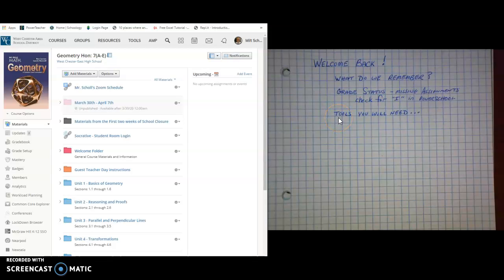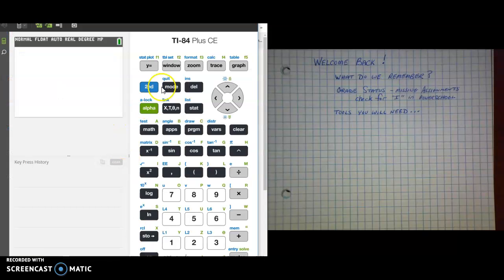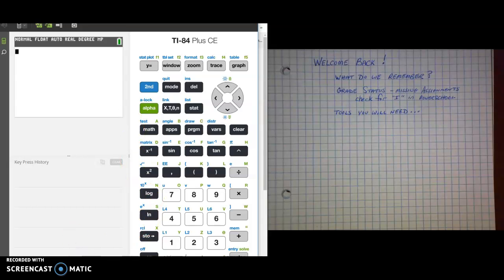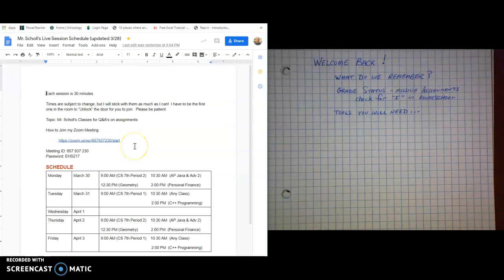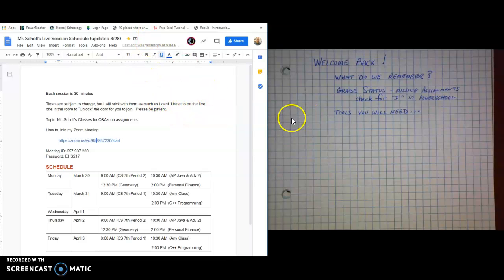Welcome Back to Geometry Class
Welcome back to the Virtual Classroom.  Goes over what you might need, where we left off, and where we are heading next!